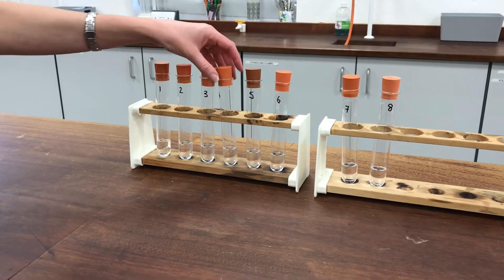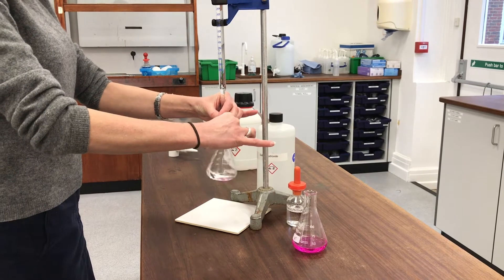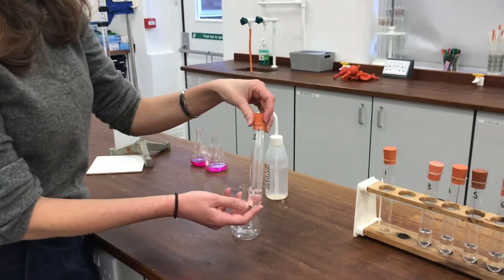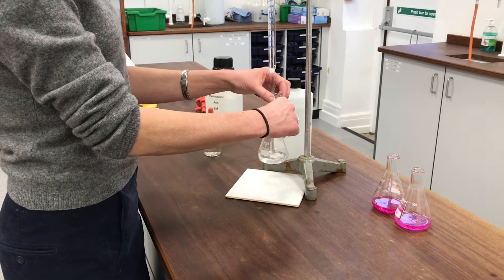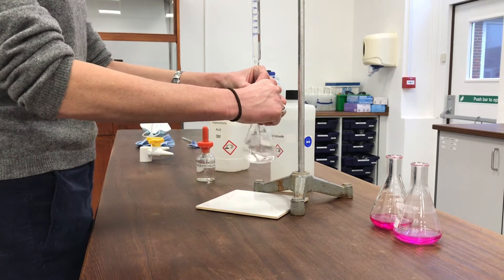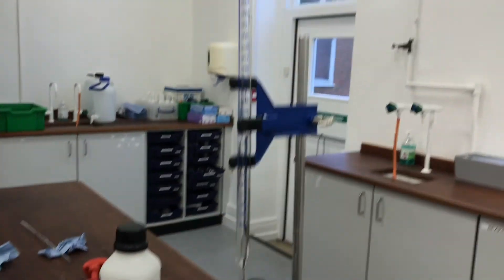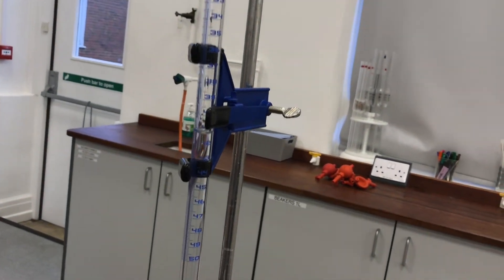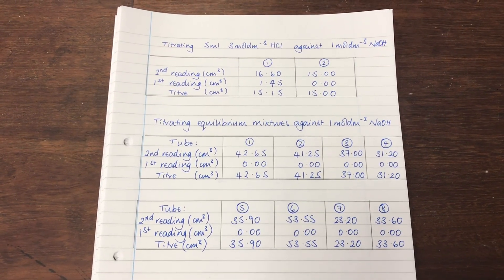Year 12 Kc esterification (part 2)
Titration of equilibrium mixtures to determine moles of acid present at equilibrium